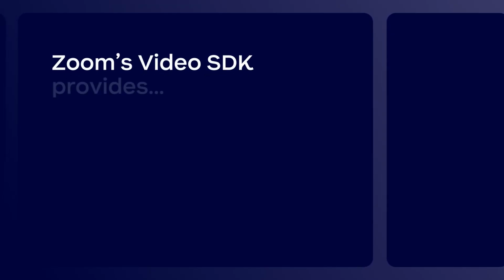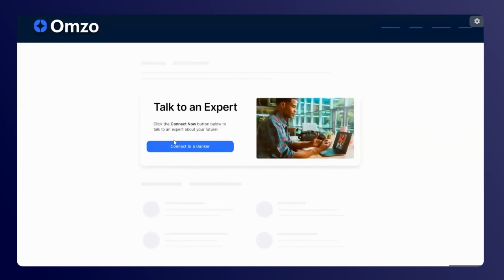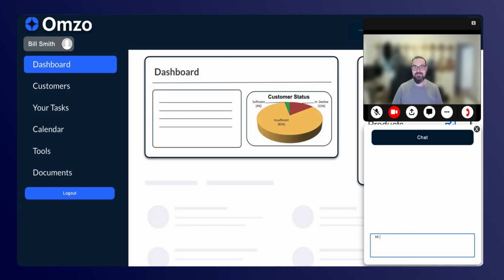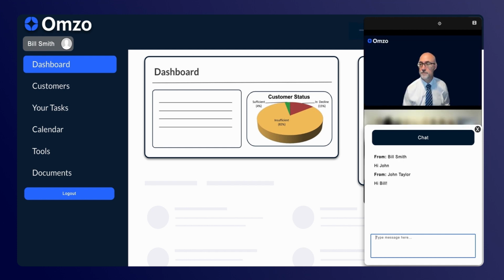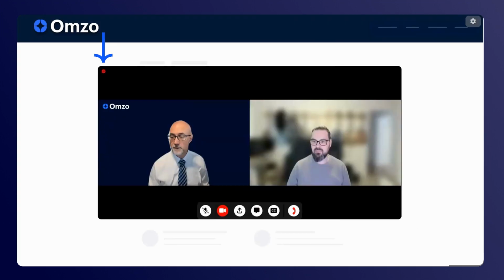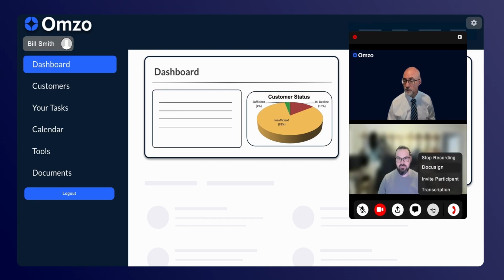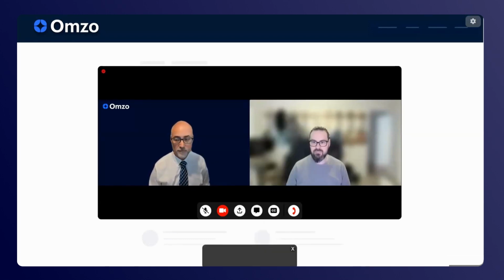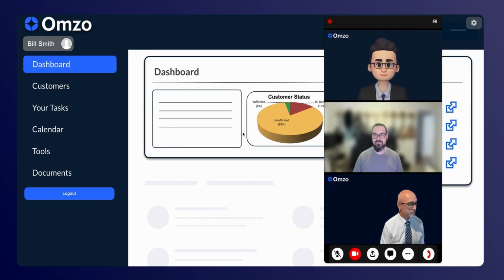Power Video Enabled Applications With Zoom Video SDK: Demo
Power custom video experiences with Zoom's core technology.

The Video SDK provides video, audio, screen sharing, chat, data streams, and more, as a service. You can build with all of these features, or pick and choose. The Video SDK also comes with a full set of server side APIs and webhooks.

Compatible with 8 major platforms, Zoom Video SDK is the video solution for you!